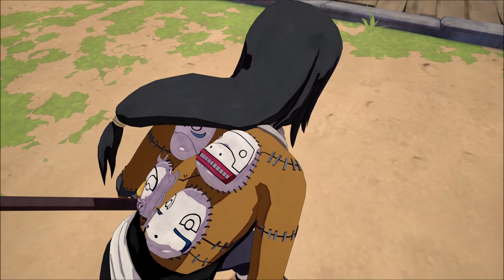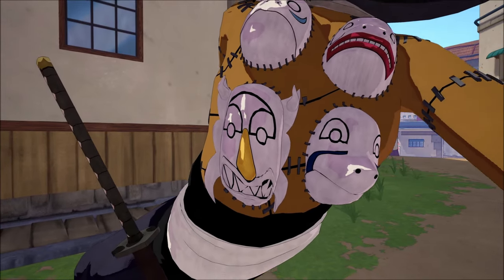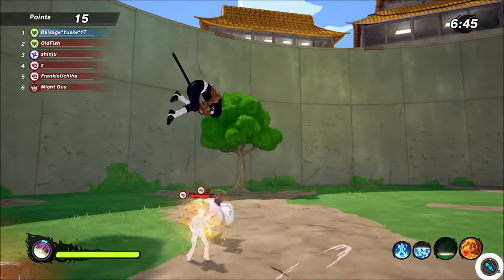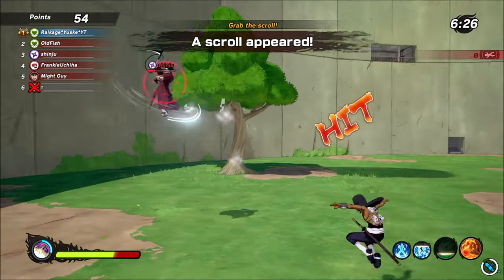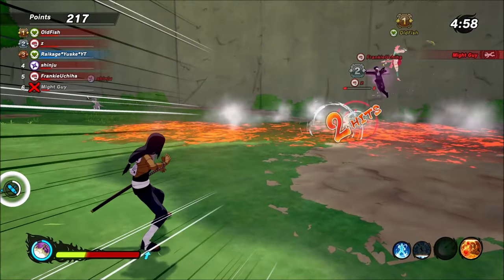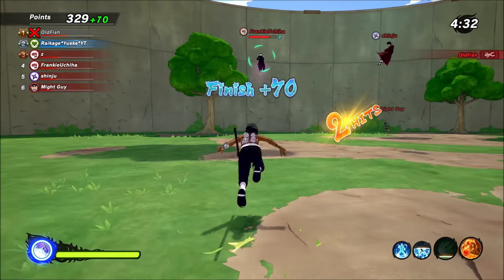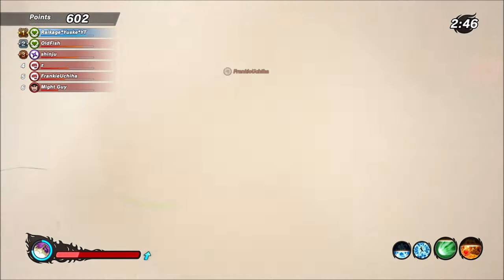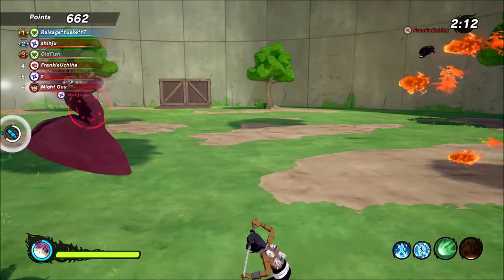The NEW KAKUZU BUILD IN SHINOBI STRIKER IS FIRE